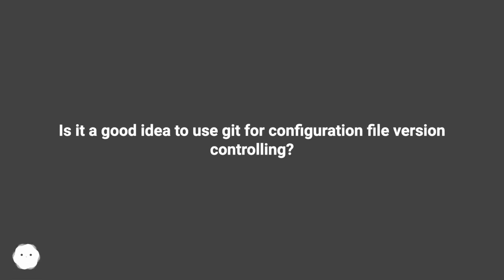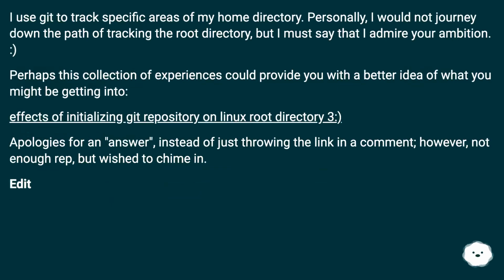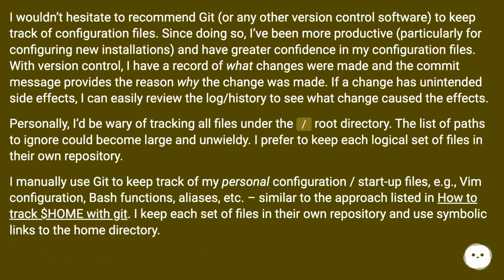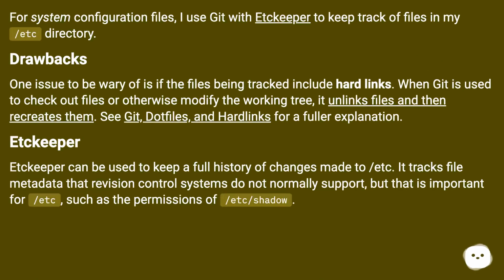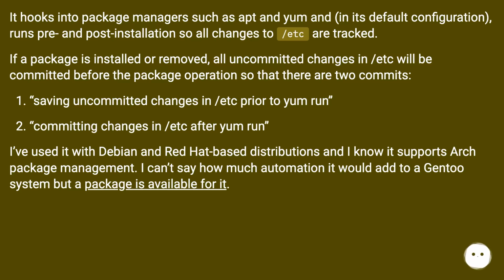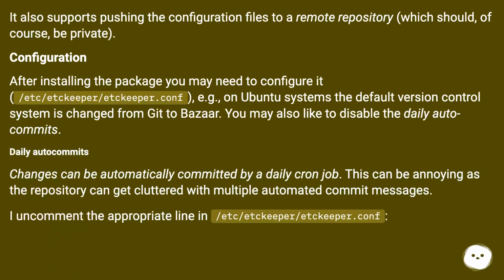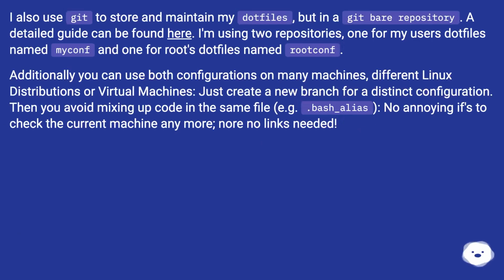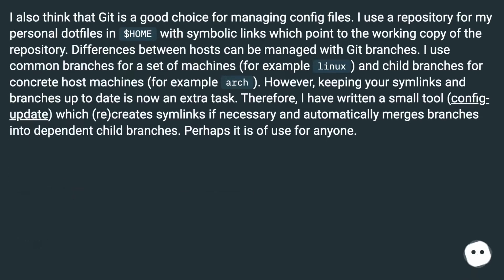Is it a good idea to use git for configuration file version controlling?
Chapters
00:00 Is It A Good Idea To Use Git For Configuration File Version Controlling?
00:32 Answer 1 Score 3
01:16 Accepted Answer Score 24
04:41 Answer 3 Score 2
05:18 Answer 4 Score 1
06:02 Thank you